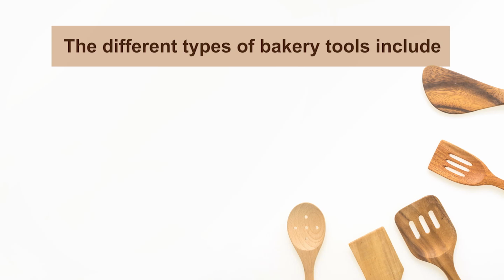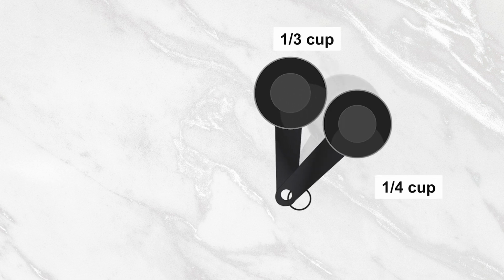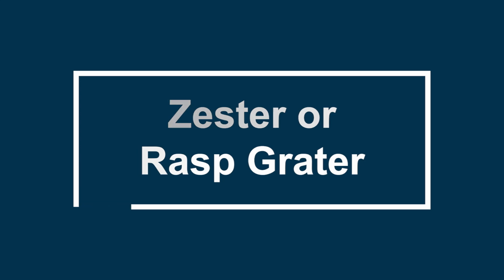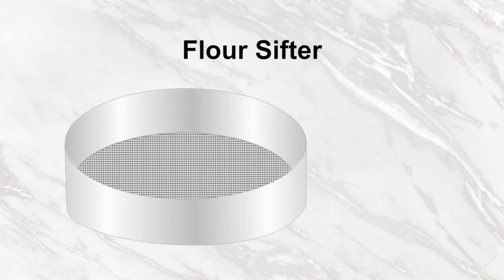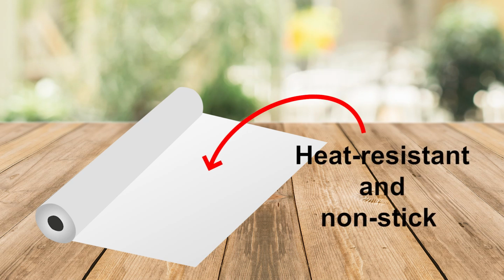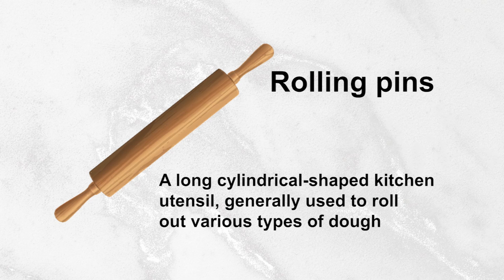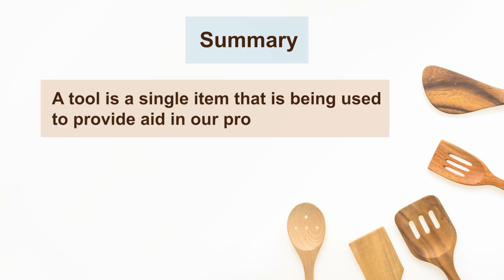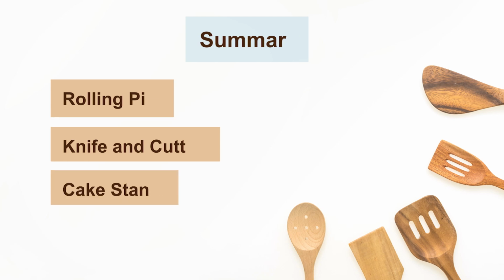Tools used in the baking process